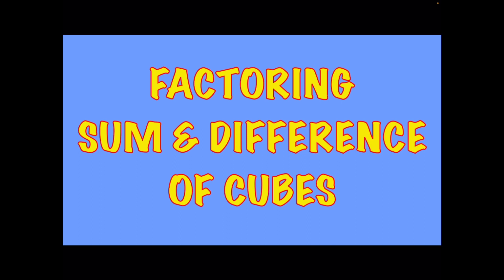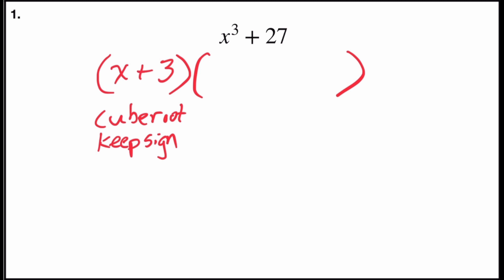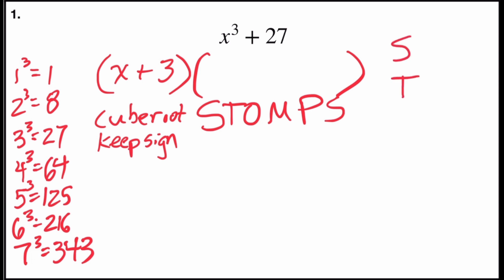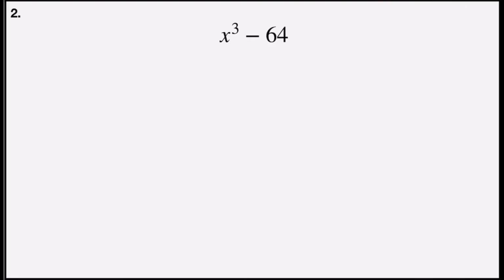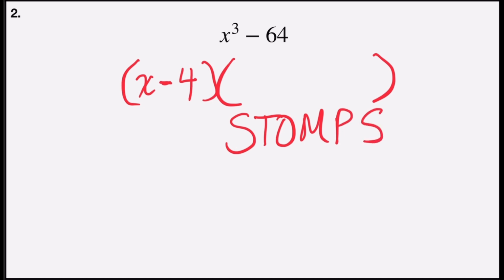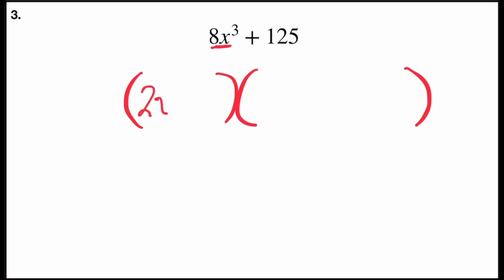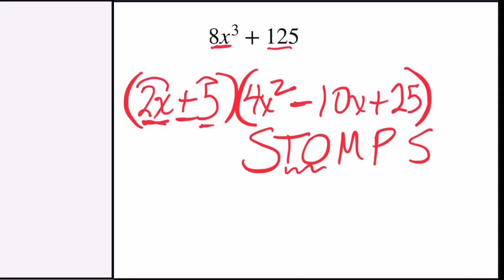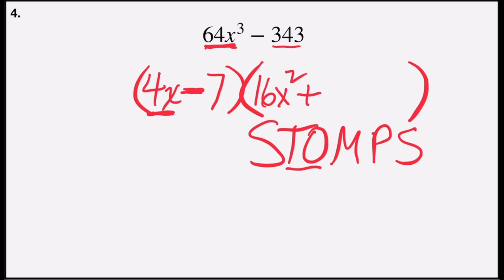Factoring Sum & Difference of Cubes (Step by Step Examples!!)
Factor the Sum of Cubes and Factor the Difference of Cubes.  STOPMS easy memory trick to help you remember the steps.  Examples to review factoring sum and difference of cubes for math problems in math classes.  Also can help Algebra 1 and Algebra 2 high school math and middle school math.  Examples and practice worked out step by step.  This tutorial video shows how to factor the sum of cubes and difference of cubes to solve problems in math classes.  Great for university, college, and community college as well as high school.  May help with college entrance exam and standardized or state Math Test.  Review for standardized test prep or bell ringers for teachers.  Learn Math.  Help Dogs.